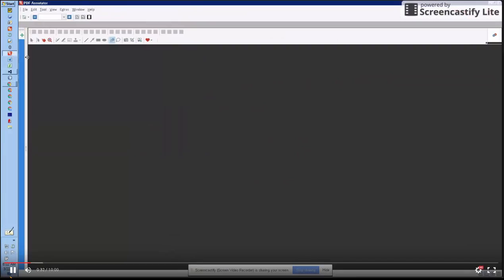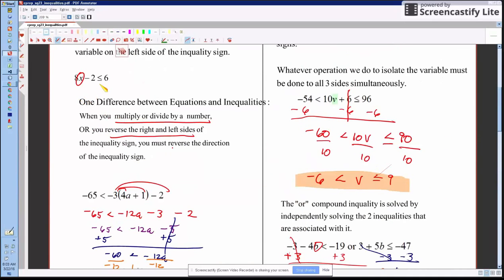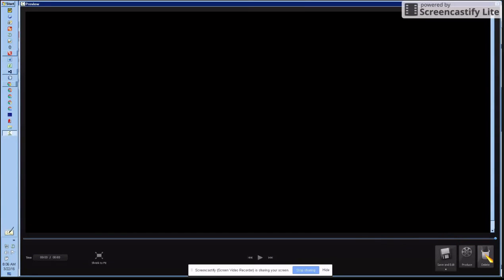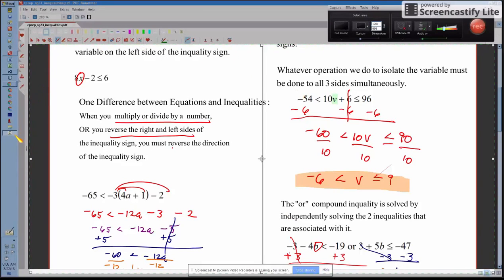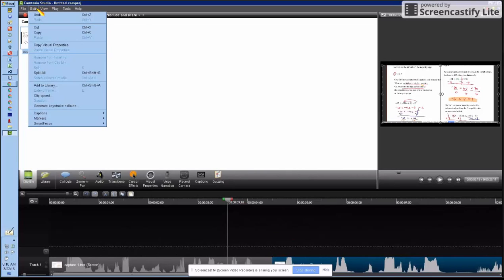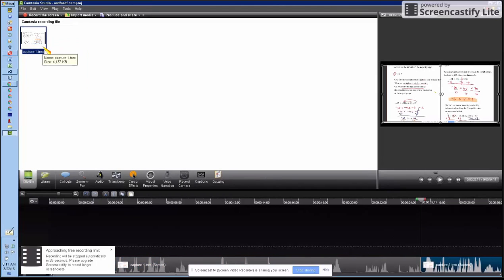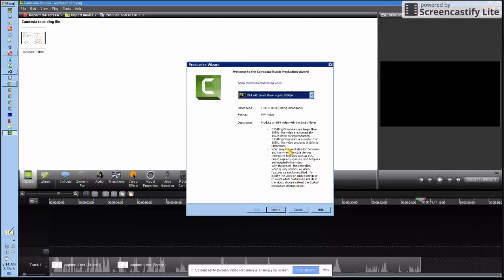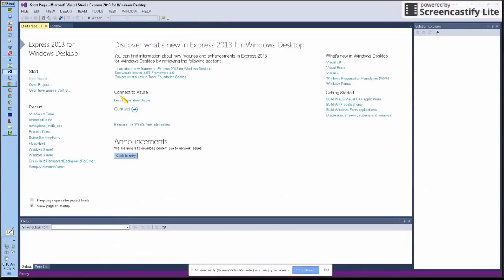Making screencasts with Camtasia